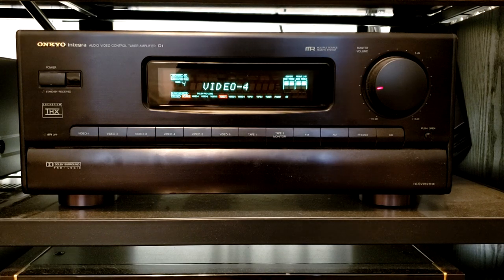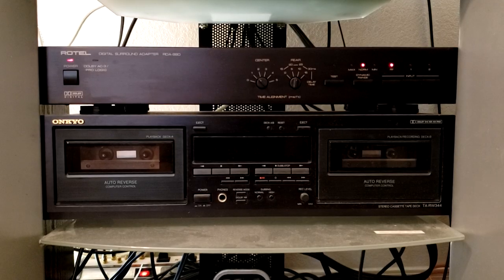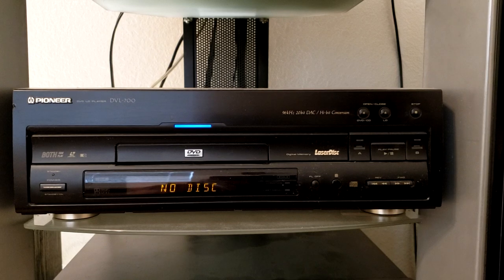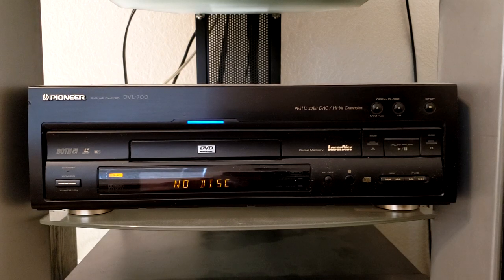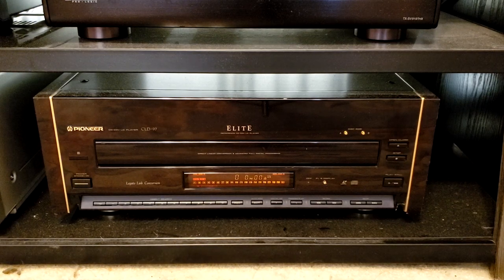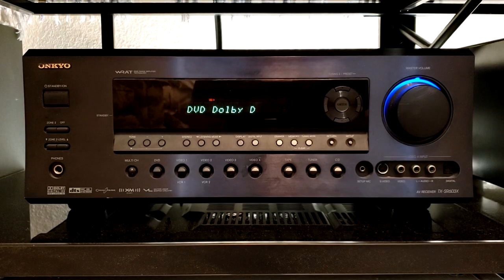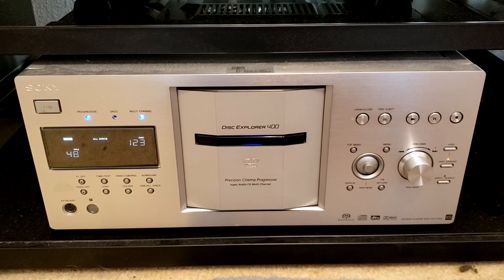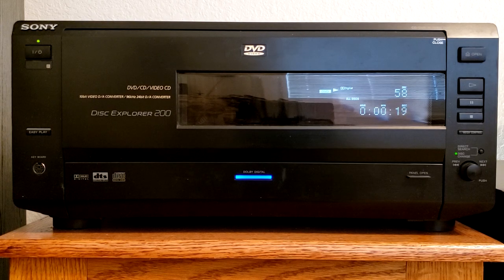Home Theater Setup Part II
Here is the rundown of the Laserdisc Setup again.  This time I add in the DVD side of the equation.